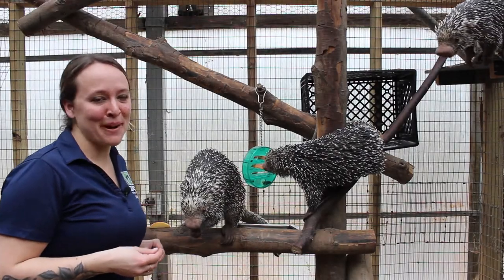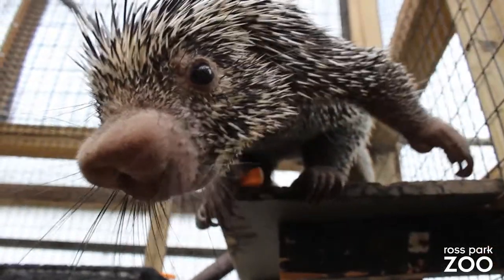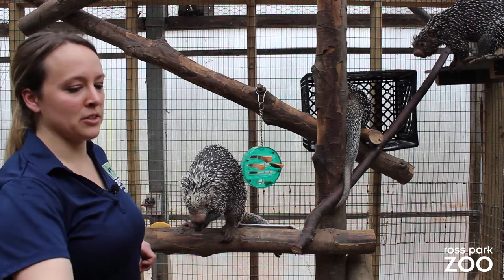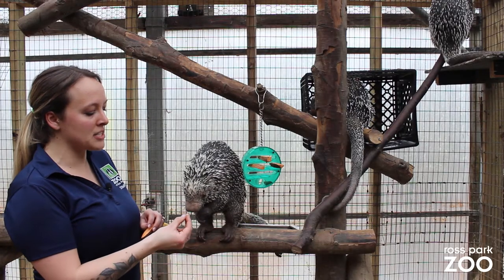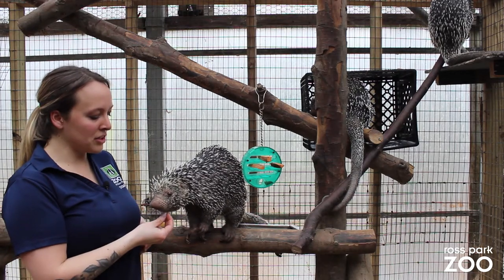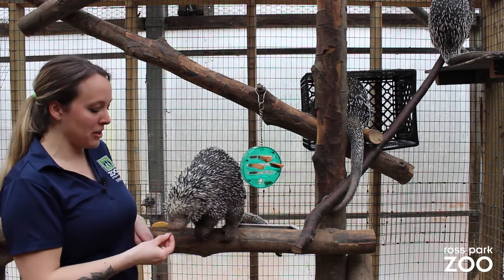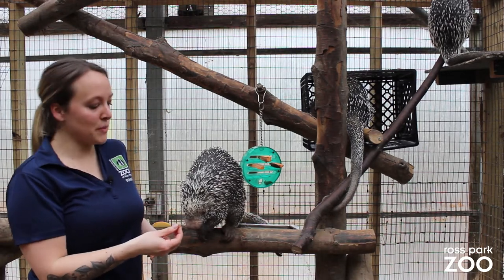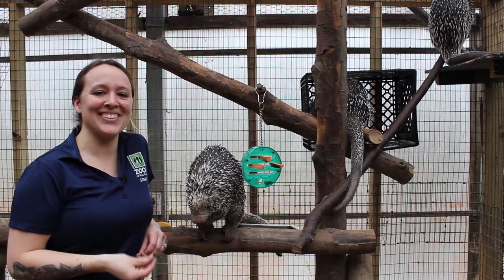Animal Spotlight: Prehensile-tailed Porcupine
Learn about prehensile-tailed porcupines in a brand new animal spotlight video! for additional educational resources for kids to do at home.